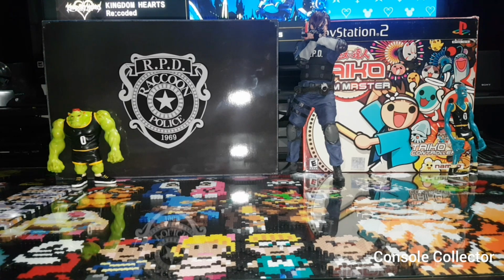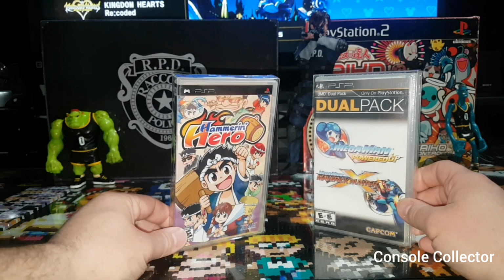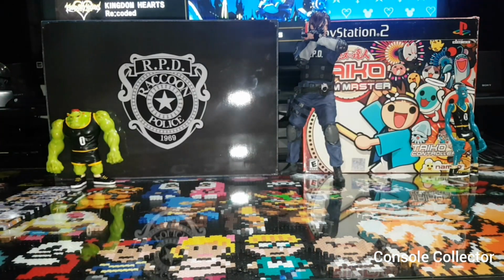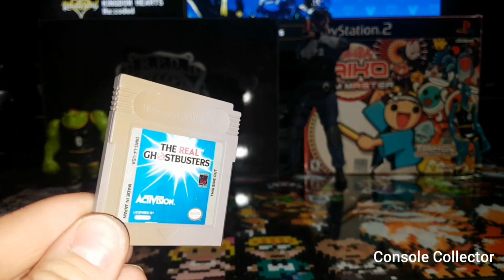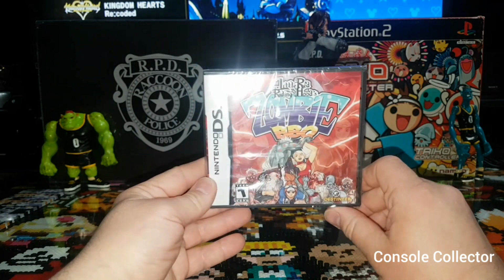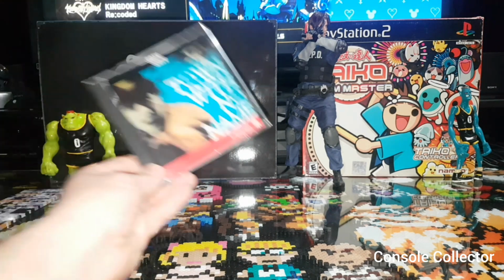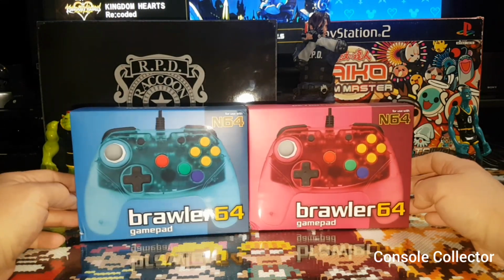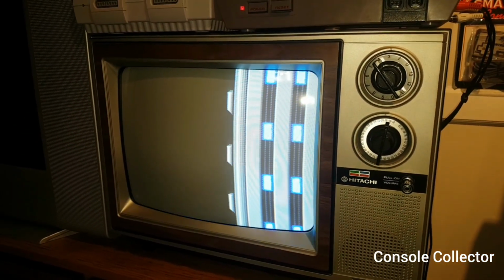Long Overdue Recent Pick Ups Video!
Hey everybody!

Today we take a look at the latest additions to the collection. This is a long overdue video, so sit back relax and enjoy!

Its been a crazy week so I ended up filming this super late so excuse my mix up of words :)